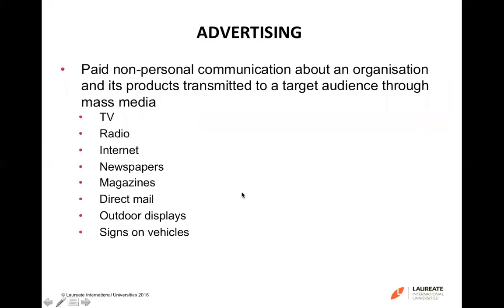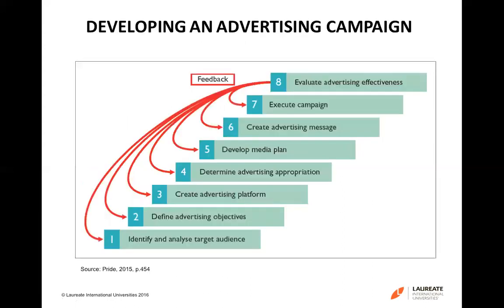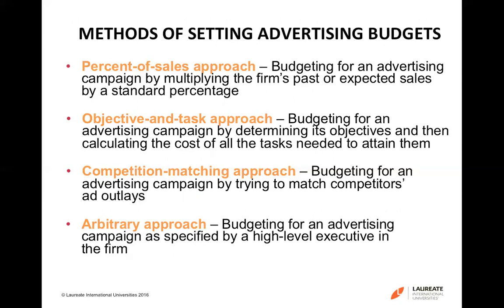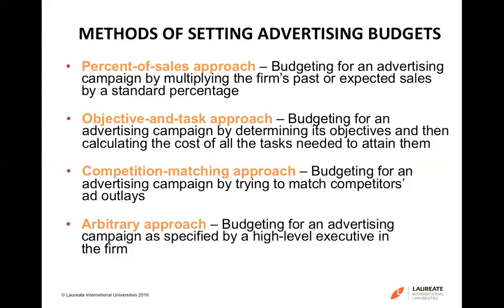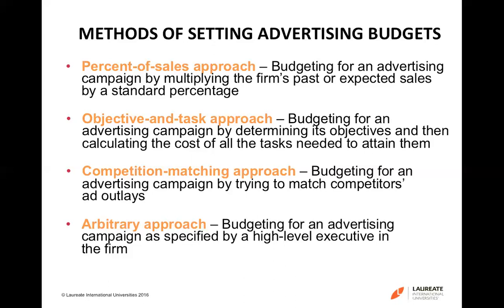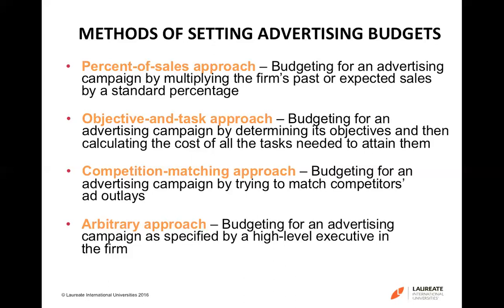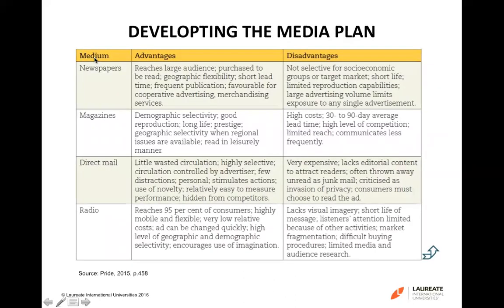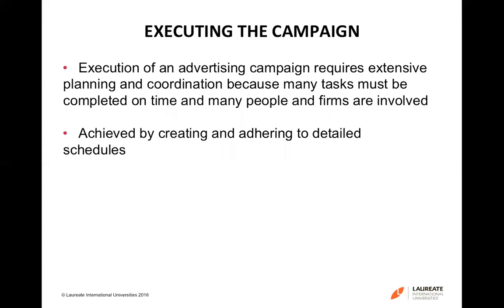MKT101A Module 5 part 1 of 2 parts